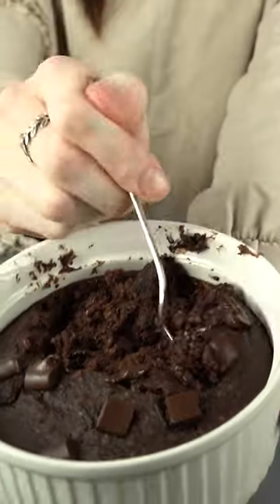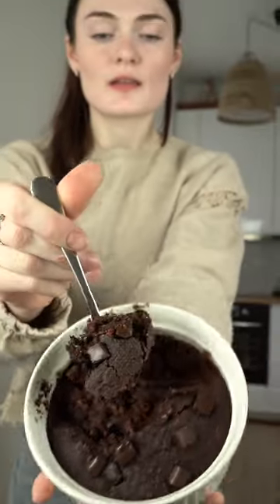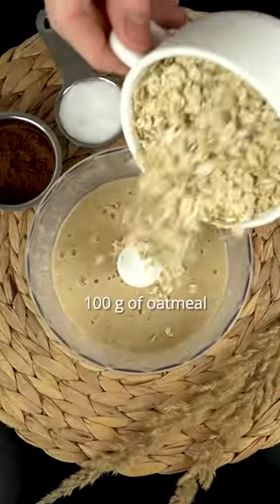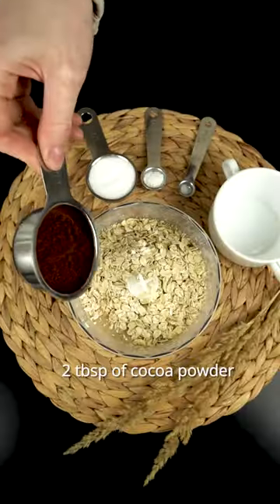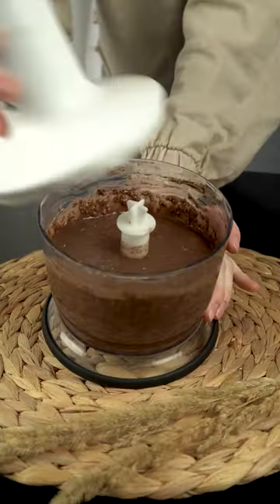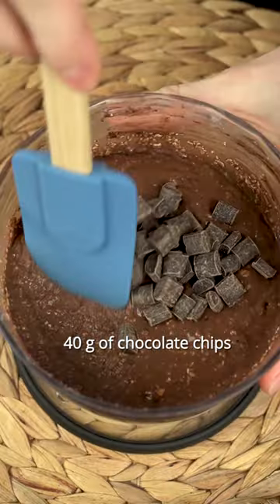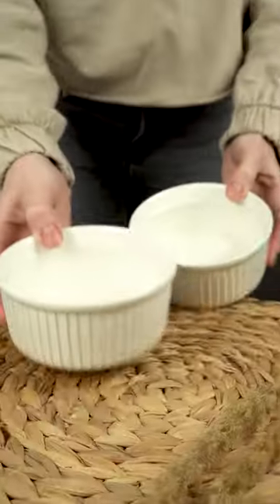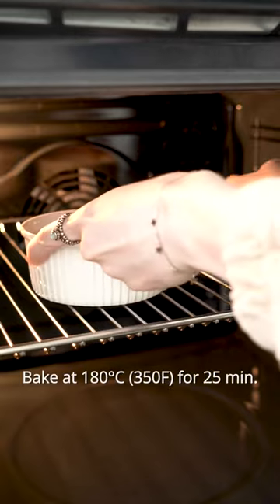Cooking a “Viral” Low-Calorie Oatmeal Brownie from Tik Tok 🍪 No Eggs, No Flour, No Butter !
Hey! Today I decided to make a sensational oatmeal brownie from Tik Tok. I didn't expect it would be so delicious! This recipe is now one of my favorites. This is just a salvation for those who are losing weight, but really want to eat delicious! The recipe is also suitable for athletes and those who follow a healthy diet. This brownie is also perfect for breakfast. In general, I highly recommend it to everyone!

Ingredients:
100 g oatmeal
2 tbsp cocoa powder
2 tbsp peanut butter
160 ml vegetable or regular milk
2 small bananas
60 g chocolate chips
1 tsp baking powder
A pinch of salt
4 tbsp sweetener (I added erythritol)

Total calories – about 350 calories per serving

Also share your opinion about the presented recipe in the comments down below - it will be interesting to read them 😊

Using the Share button, you can easily send this video to your friends in your favorite messenger or by email. That way, they too can easily and quickly watch this video 🍽